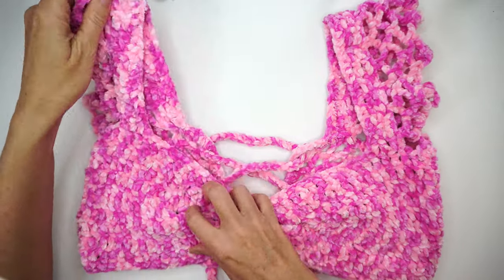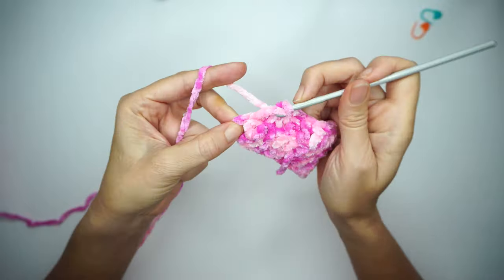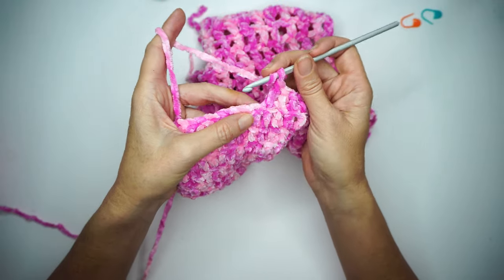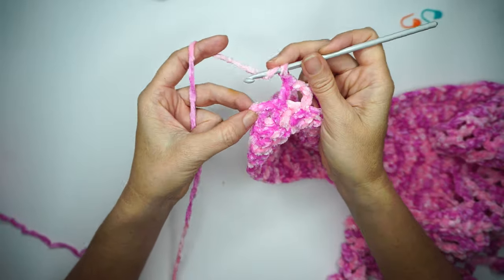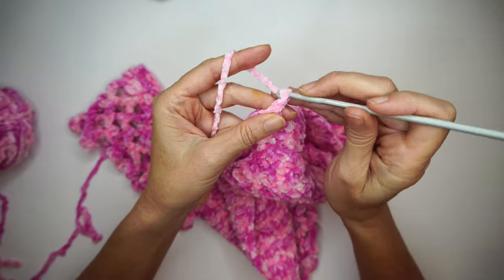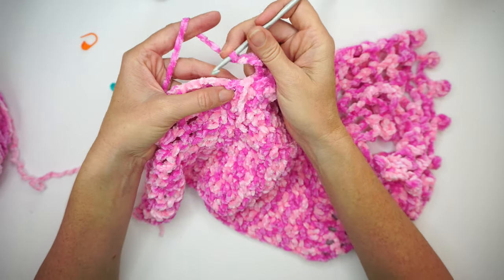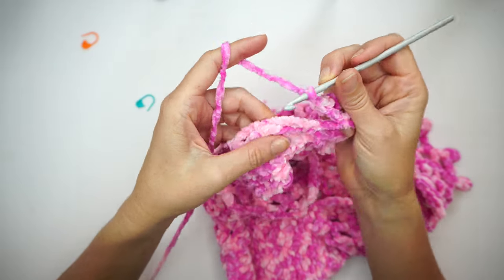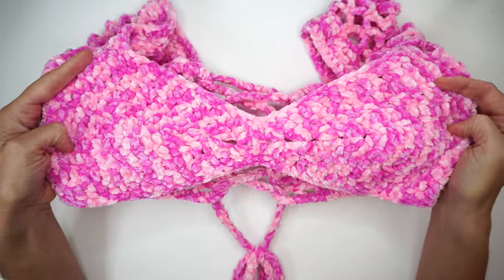DIY CROCHET VELVET TOP how to make step by step for beginners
In this tutorial I’ll show you how to work with velvet yarns, how to count rows and stitches using a bulky yarn and how to make this festival top !
This crop top is really fast to make, so if you run out of options for your next party this can be made in less then 2hrs :)

0:00 - Intro
1:35 - Material needed

🔹 Crochet bikini Sizing guide:
(a printable file with all bikini sizes to use as a guide !)
🔹 5 best yarns to make crochet swimwear:

Crochet bikini  Top for beginners:
Available soon!

// LINKS

Learn more about Creative Swimwear and the designer Fabi Correa! And find resources to create your own swimwear:

Have a look at my New Crochet bikini collection and designs on my swimwear brand

// MATERIAL AND CAMERA USED:
You can make 2 tops with 300gr

Velvet yarn rainbow color:

Velvet yarn 300gr solid

Velvet yarn solid:

Yarn used for this pattern:
Hooks that I like for making swimwear:
Camera I'm using to film my patterns:
Tripod I'm using to film patterns: